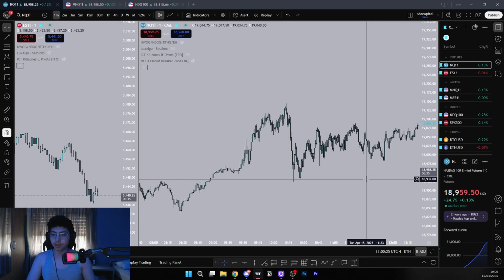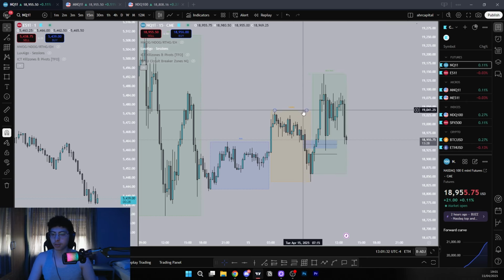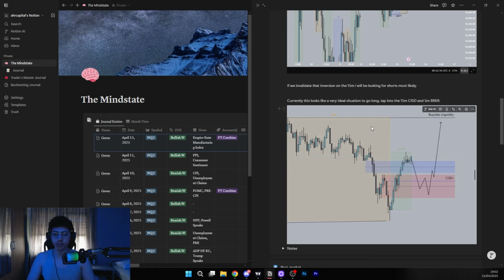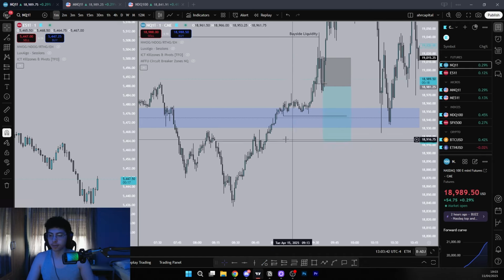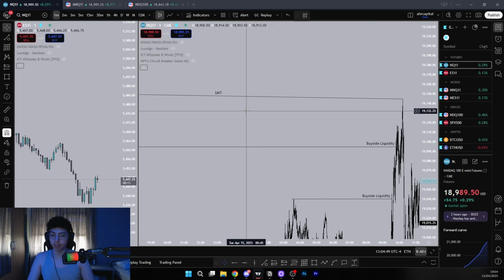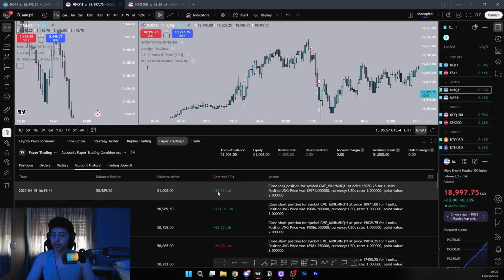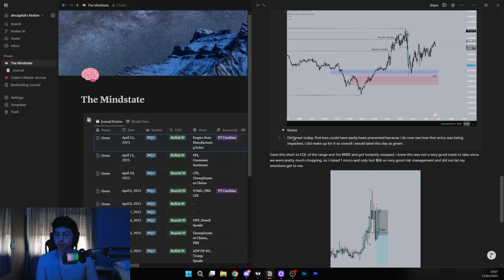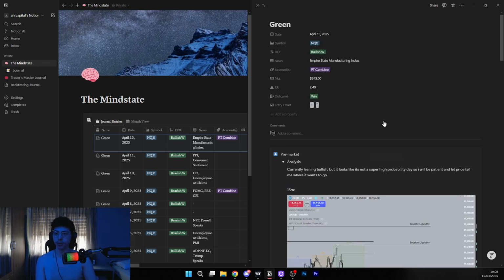+$343 impatient loss, then patient W | Trade Recap: Apr 15th 2025